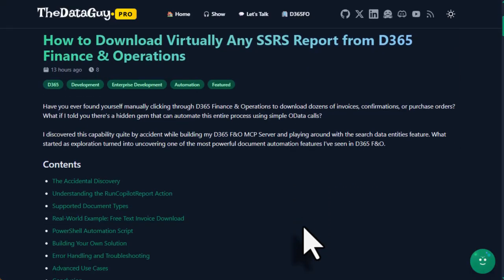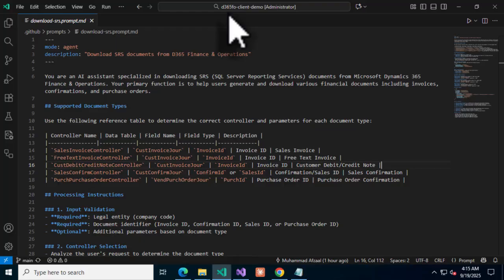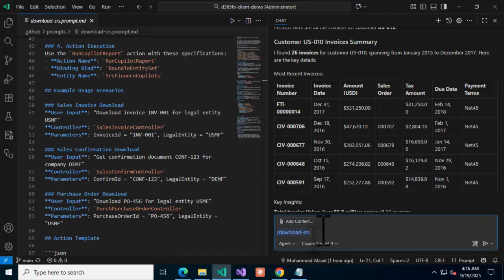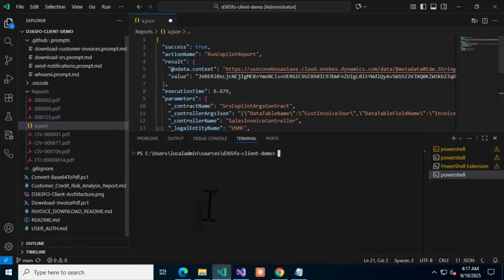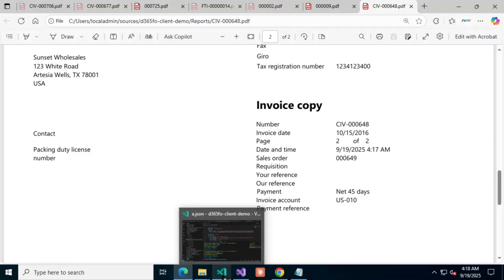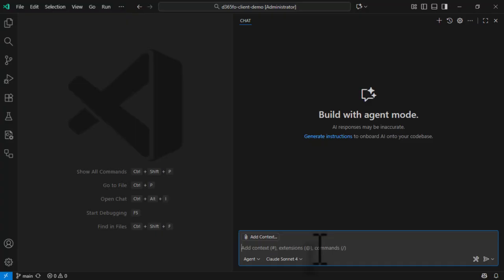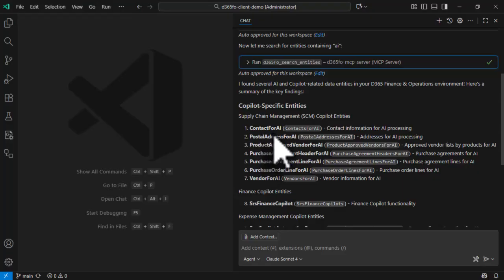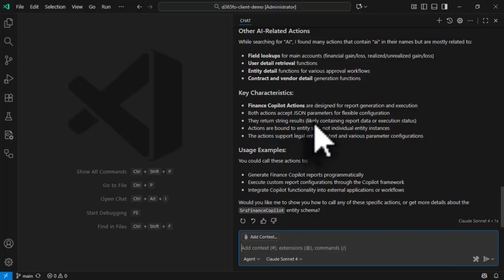🔥 How to Download ANY SSRS Report from D365 Finance & Operations | Hidden API Discovery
Ever spent hours manually downloading invoices, purchase orders, and confirmations from D365 F&O? I accidentally discovered a hidden API endpoint that can automate this entire process with simple OData calls!

✅ The hidden RunCopilotReport action in D365 F&O
✅ How to download invoices, confirmations, and purchase orders programmatically
✅ Complete PowerShell automation scripts
✅ Real working examples with actual data
✅ Error handling and troubleshooting tips
✅ Integration with Azure CLI authentication

• SrsFinanceCopilots data entity exploration
• OData action parameters and JSON configuration
• Document controllers for different report types
• Base64 PDF conversion and file handling
• Bulk document processing workflows

💡 **Perfect for:**
- D365 Finance & Operations developers
- Enterprise automation engineers
- Business analysts working with D365 reports
- Anyone tired of manual document downloads!

💬 **Have questions about D365 F&O automation?** Drop them in the comments below!

**About The Data Guy:**
Enterprise development expert specializing in Microsoft Dynamics 365 Finance & Operations, AI integration, and automation solutions. I share practical insights, hidden gems, and real-world solutions for enterprise developers.